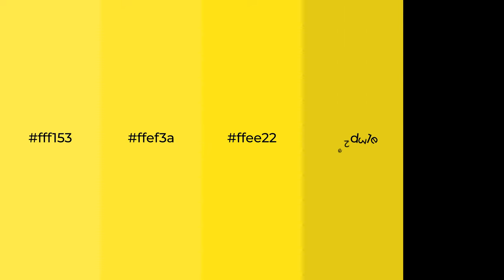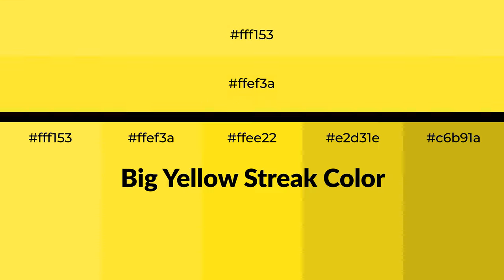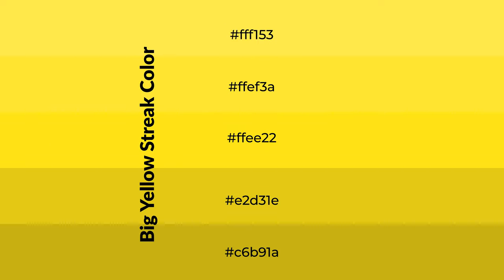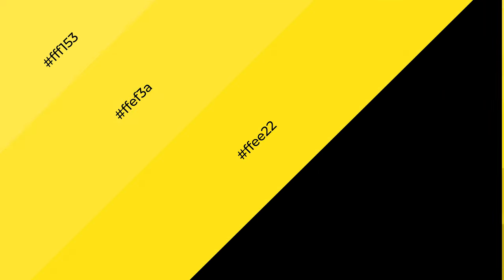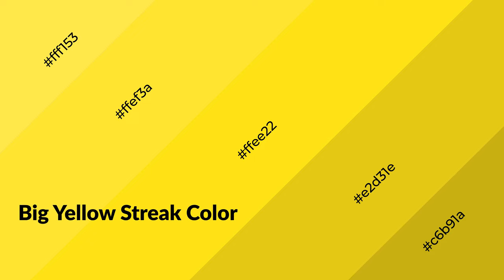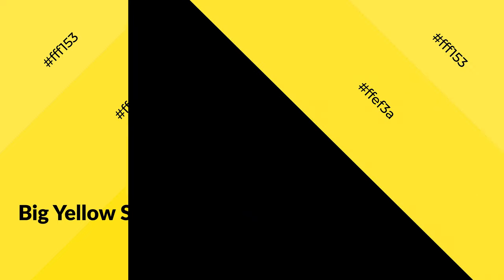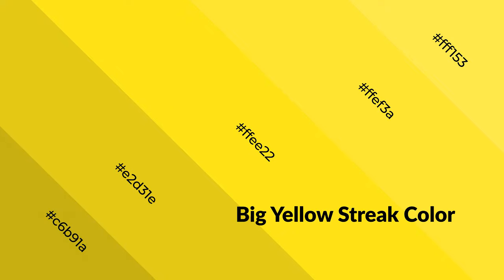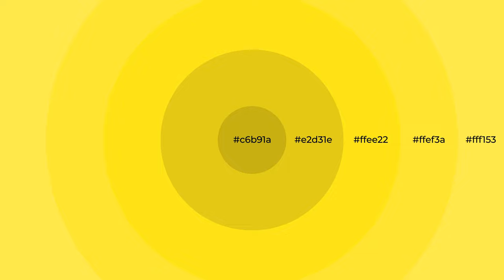Shades & Tints of Big Yellow Streak color ffee22 A Warm Yellow color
Shades of Big Yellow Streak color ffee22 Warm Shades of Big Yellow Streak color with Yellow hue for your project!

Shades
Hex e2d31e

Tints
Hex ffef3a

Big Yellow Streak is a warm color, and it emits cozier and active emotion. Warm colors are symbols of warmth, fire, heat, and sunshine. It also evokes joy, passion, love, and even anger emotions. You can see them used in Restaurants and Gyms.